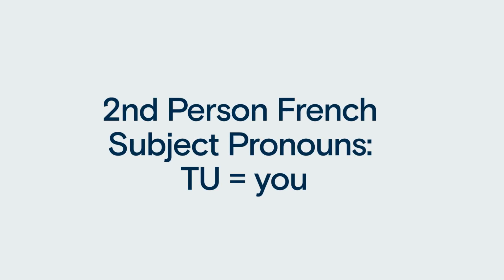Basic French Grammar : French Subject Pronouns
What do you know about subject pronouns in French? Watch and learn about this common grammar target.

In this lesson, you’ll learn the answer to the question 'When Do I Use Tu or Vous Subject Pronoun in French?'